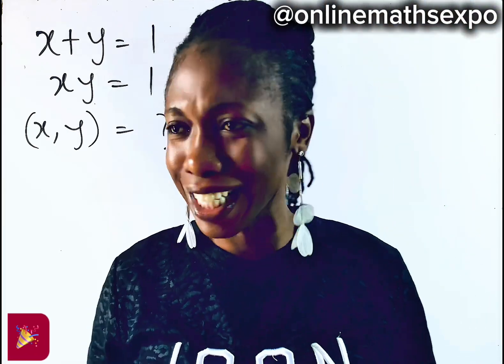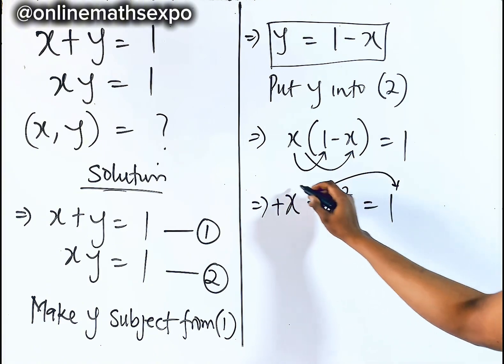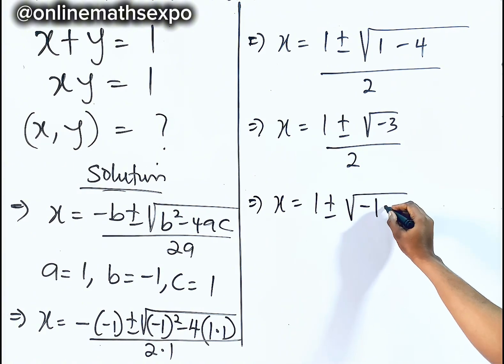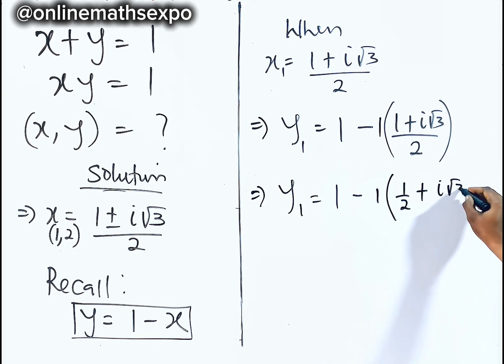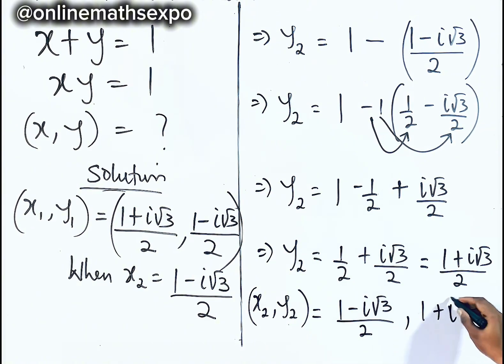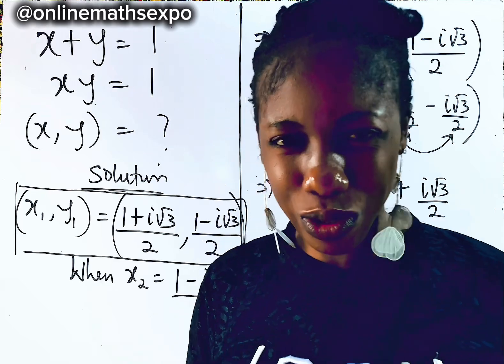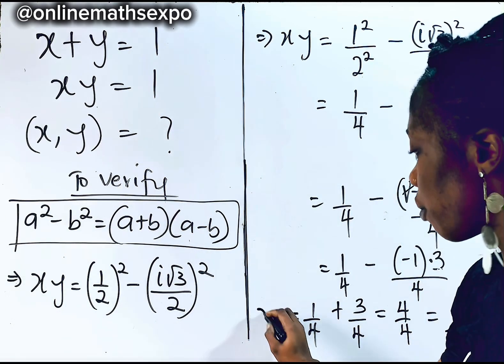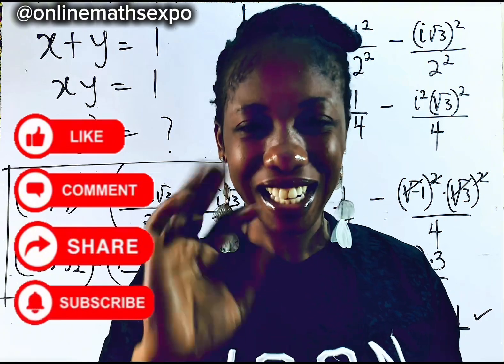Germany | Can you solve this tricky math olympiad algebra problem?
🧠 Can you crack this classic algebra puzzle? In this video, we dive into the system of equations:
👉 xy = 1

Watch as we break it down step-by-step using smart techniques:
✅Substitution
✅Quadratic formula
to uncover the hidden values of x and y.
✅Verfication of solutions to consolidate learning .

Perfect for students preparing for exams or anyone who loves a math challenge!

Don’t forget to:
LIKE US 👍

WAEC
wjec
Edexcel Maths
JAMB
gcse maths
UTME
a-level further
alevel Maths
edexcel Maths
maths revision
GCE
IGCS Maths
GCE Maths
NECO
jamb
Algebra
College algebra
Math Olympiad
imoExponential Equation
exponent rules
Algebra
olympiad problems